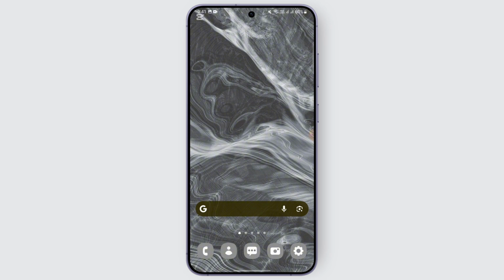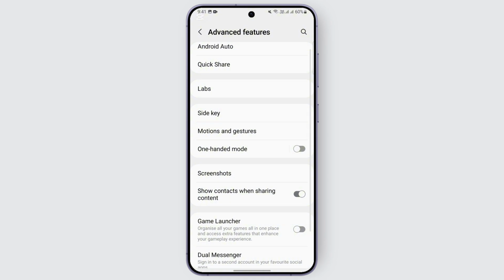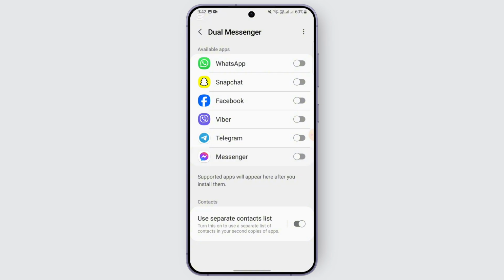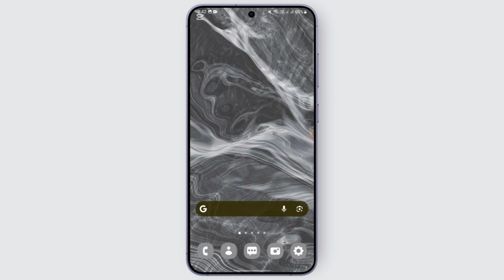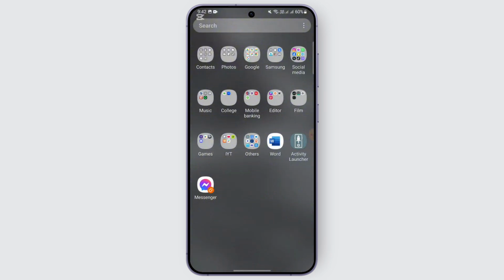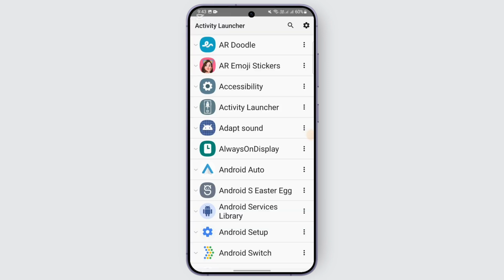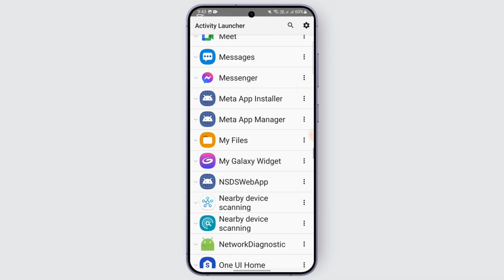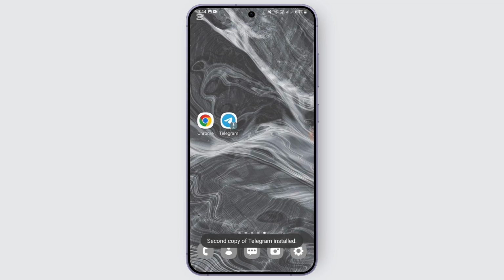How to Fix Dual App Missing on Android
How to Fix Dual App Missing on Android! Is the Dual App feature missing or not working on your Android device? This video will guide you step-by-step on how to fix the issue and regain access to this feature. Whether you're asking, "Why is my Dual App option missing?" or need help troubleshooting, this tutorial has you covered. Learn how to enable Dual App functionality, check for updates, and reset your phone's settings. Watch now to fix the problem and use multiple accounts with ease!

Timestamps:

00:00 How to Fix Dual App Missing on Android
00:10 Why Is My Dual App Feature Missing?